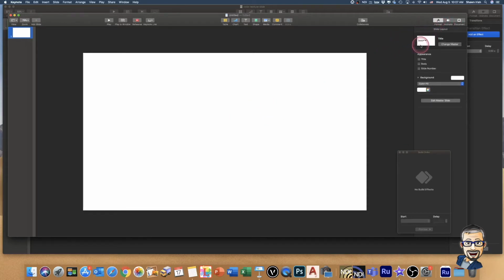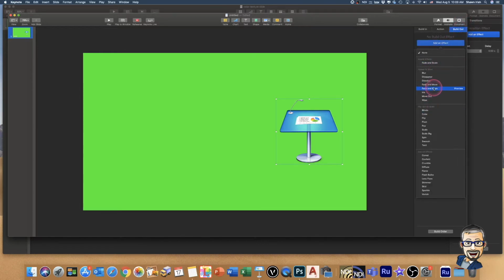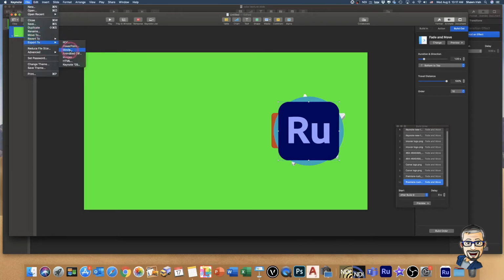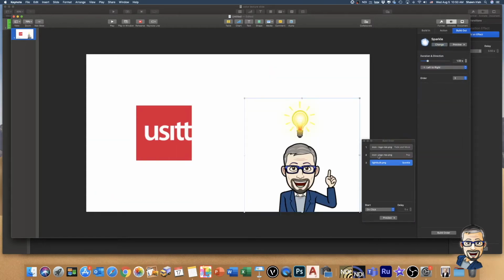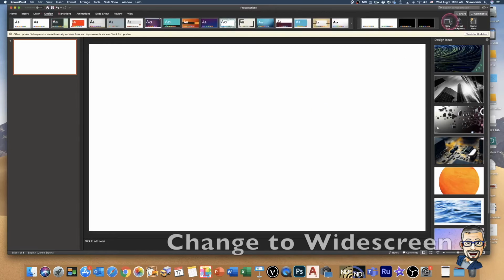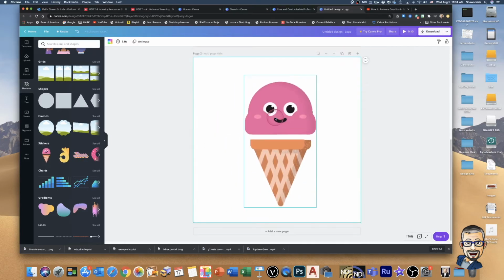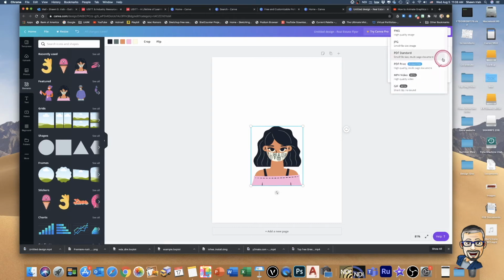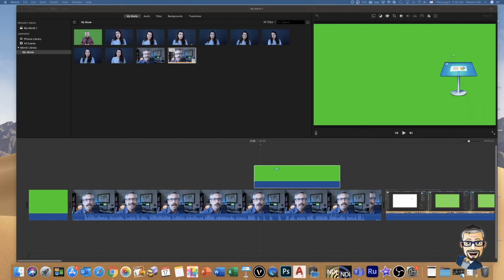USITT Education Commission Animated Graphics Tips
This video is a quick look at a few software applications that can be used to add animated graphics to educational videos. As we create more distance learning content for our students, it is useful to add graphics, text and animations to enhance the information in our videos.

Software discussed:
iMovie
Keynote
Powerpoint
Canva (an online design studio)